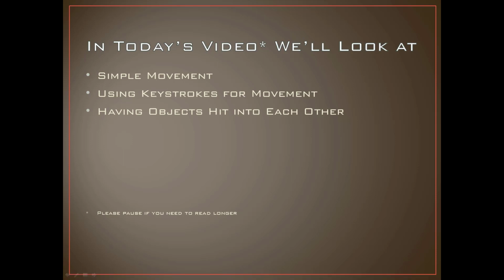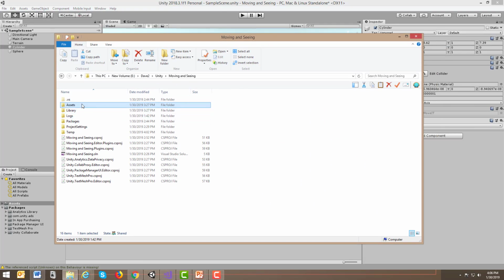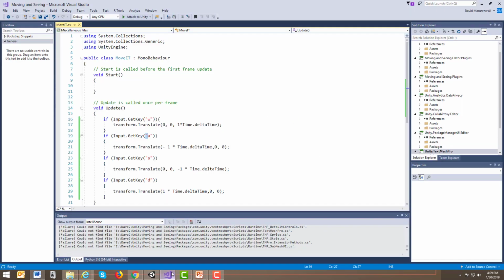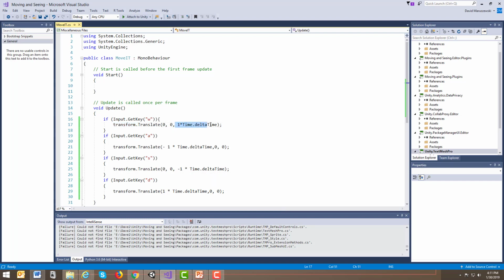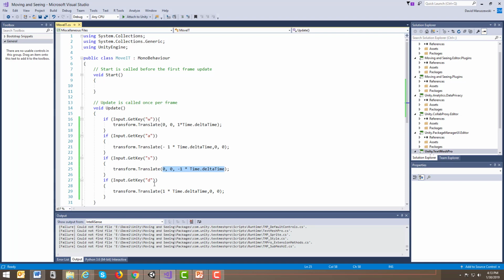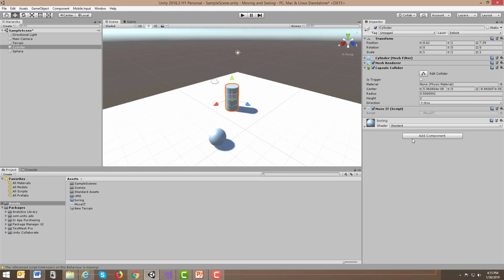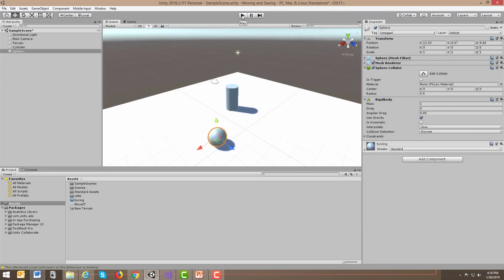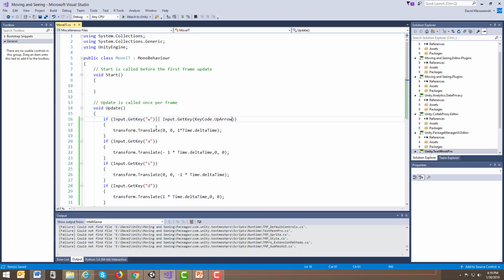Keystrokes and Rigid Bodies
Use keybaord input in order to interact with your environment.  Rigid bodies will allow multiple objects to "hit" each other.